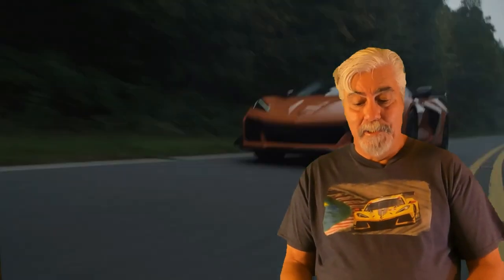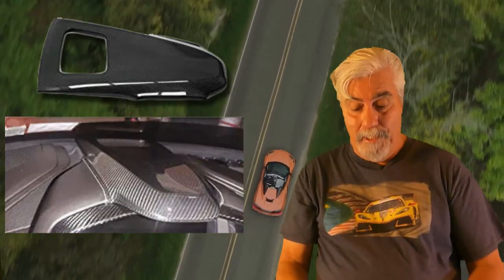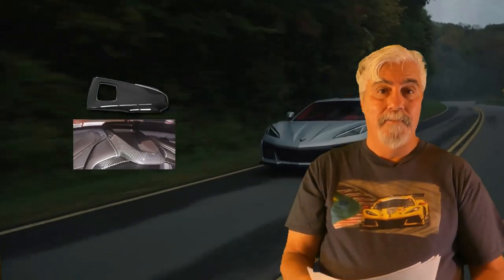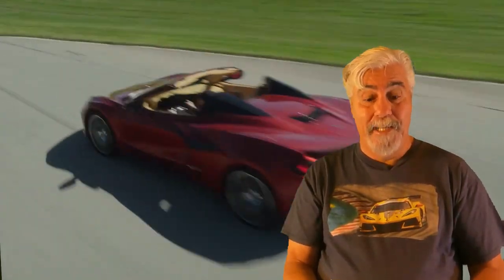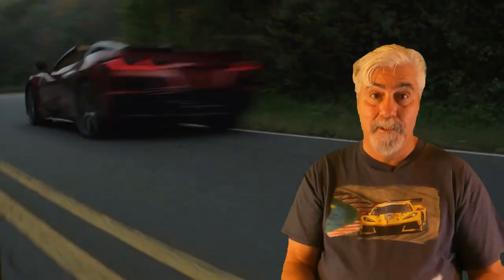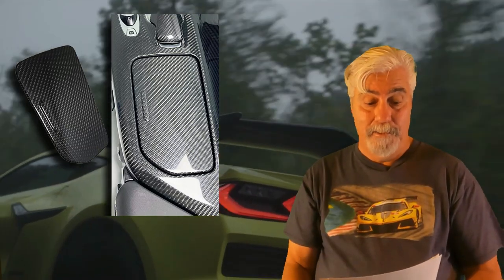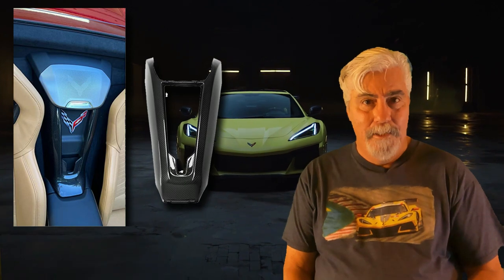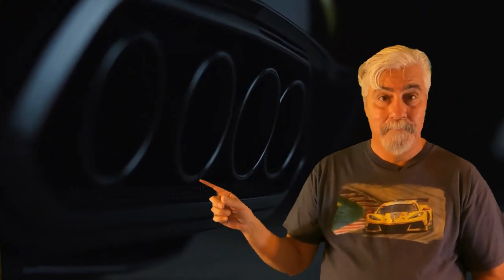Take your C8 Corvette Interior to the Next Level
Grab any or all of these Carbon Fiber Accessories for Your C8 Corvette Interior to Take it To the Next Level

Click these product links for more info or to Purchase

Carbon Fiber Upper Dash Instrument Panel Cover

Carbon Fiber Upper Dash Instrument Panel Cover Side Panels

3pc Genuine Carbon Fiber Dashboard Panel Trim

Genuine Carbon Fiber Center Console Trim

Carbon Fiber Mode Selector Cover

Carbon Fiber Cup Holder Lid

Genuine Carbon Fiber Phone Charger/Holder/Waterfall Cover

Product prices and availability are accurate as of the date/time indicated and are subject to change. Any price and availability information displayed on Amazon.com at the time of purchase will apply to the purchase of this product.